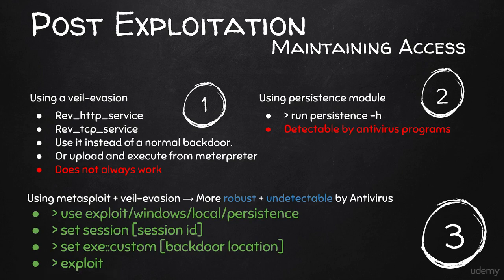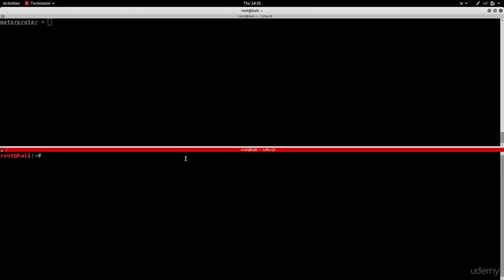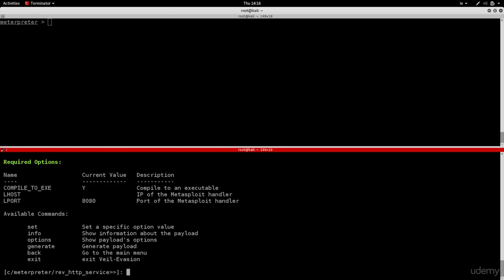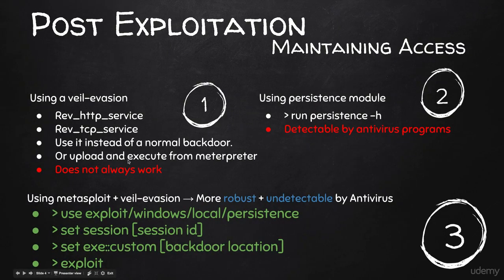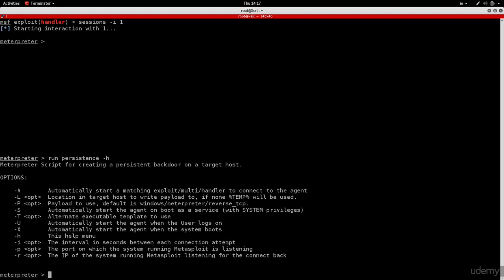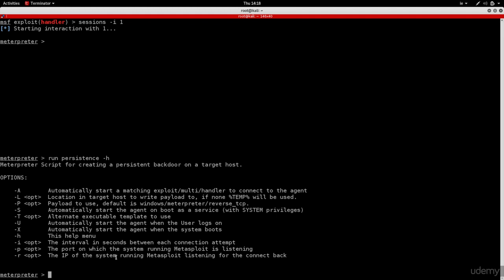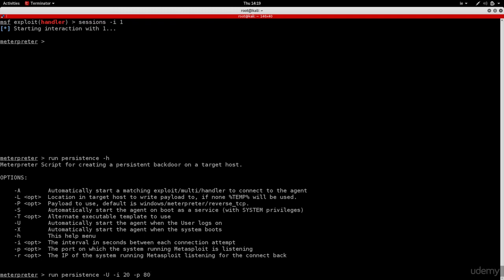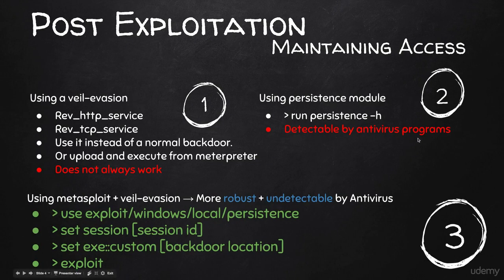Post exploitation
The purpose of the Post-Exploitation phase is to determine the value of the machine compromised and to maintain control of the machine for later use. The value of the machine is determined by the sensitivity of the data stored on it and the machines usefulness in further compromising the network. The methods described in this phase are meant to help the tester identify and document sensitive data, identify configuration settings, communication channels, and relationships with other network devices that can be used to gain further access to the network, and setup one or more methods of accessing the machine at a later time. In cases where these methods differ from the agreed upon Rules of Engagement, the Rules of Engagement must be followed.